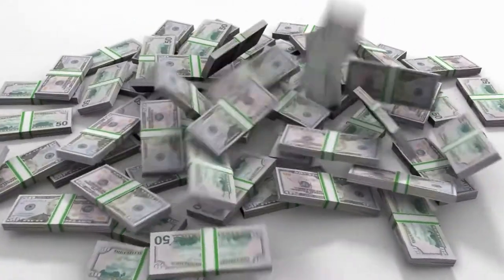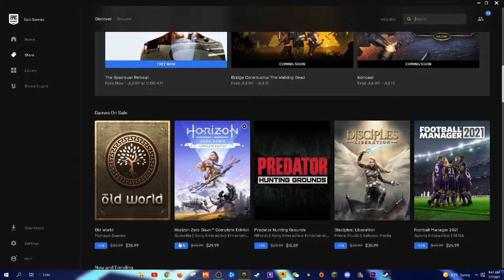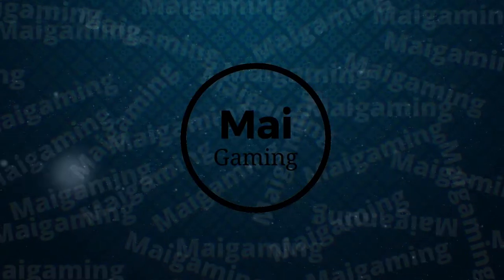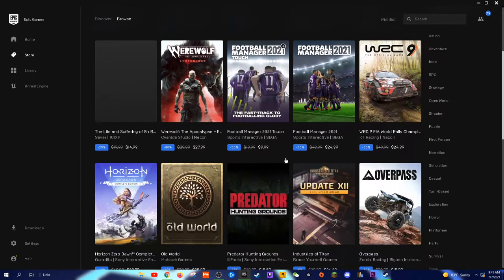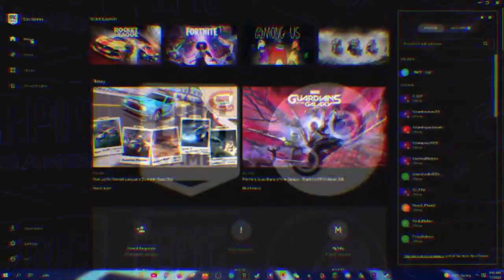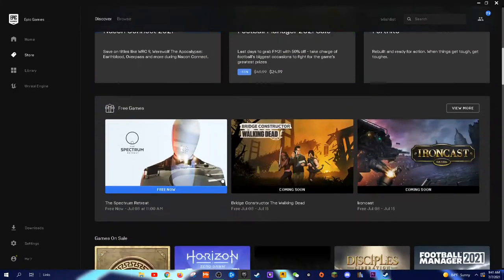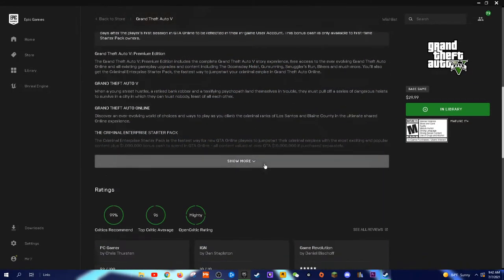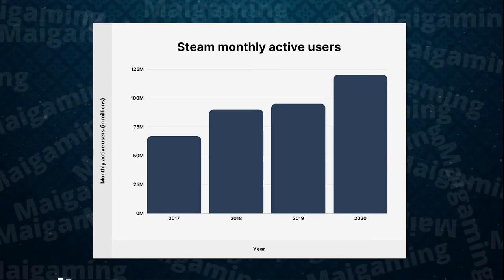Why/How Epic Games gives FREE games. While still PROFITING?!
Why Epic Games gives FREE games while still profiting?

Epic offers a game and recently 2 games for free each week. How do they get away with it? Well, first of all they don’t. They have to pay the game developers to make them sell their games for free. So the devs do have a say in this. Epic is losing 330 million dollars on this investment as well as other exclusive games  but it is actually benefiting them. You see, before fortnite, most players had a huge library in steam. Now? Epic is catching up. With free games like among us and gta, players are using epic more and more. Plus, exclusive games like rocket league and fortnite makes it so that you’re forced to play on epic. They even lowered their profit margins of in game purchases to 12% compared to steam’s 30. Even though most players will continue to be free to play, around 95%, the 5% of players who spend money in the store are the reason they give out freebies.over time, the ones who spend money will keep doing so.